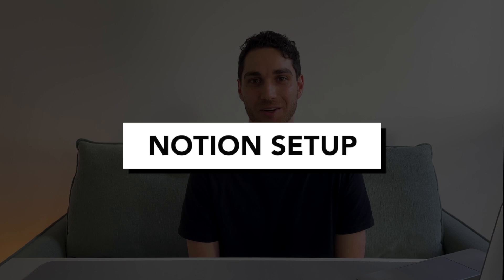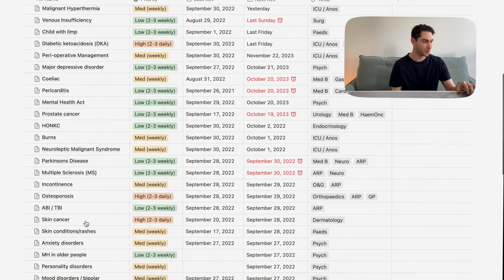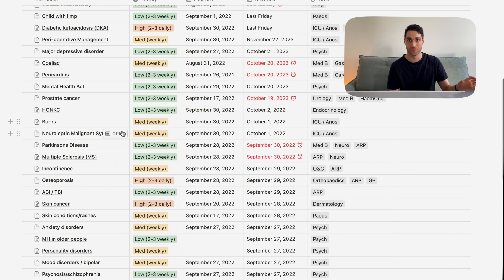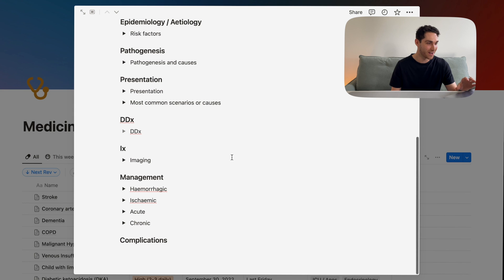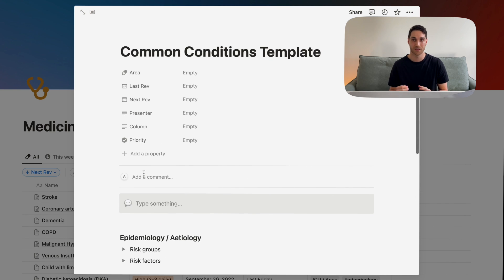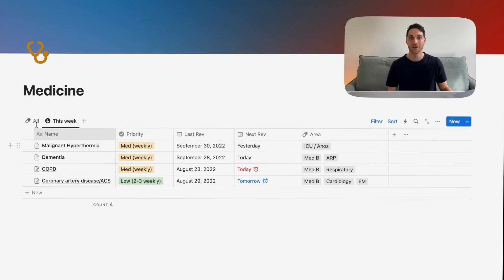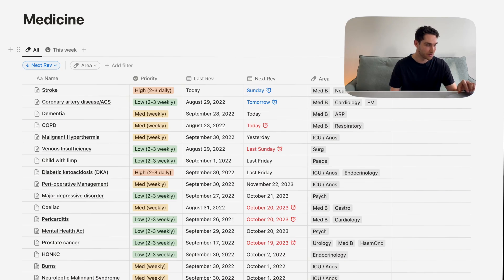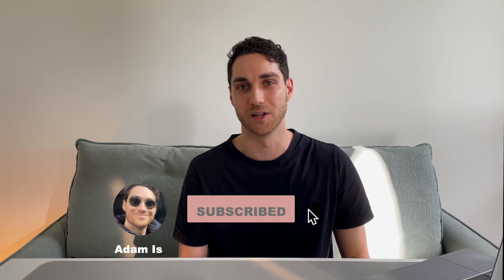Study Better for Medical School Using Notion (+ free template)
I used this simple tool for writing notes and studying using active recall and spaced repetition.

0:00 Why Notion
0:53 Database overview
2:05 Note taking
3:39 Active recall
5:50 Spaced repetition
7:55 Example